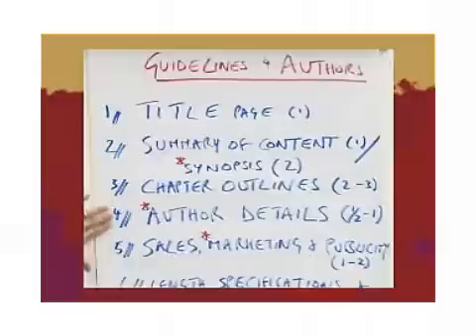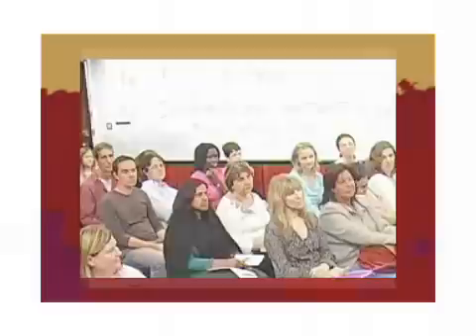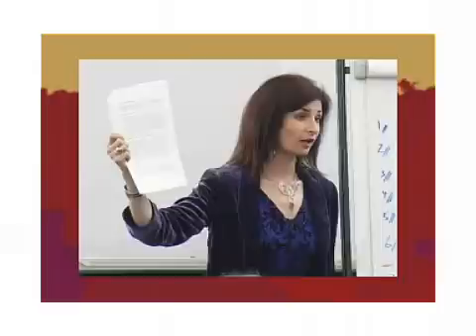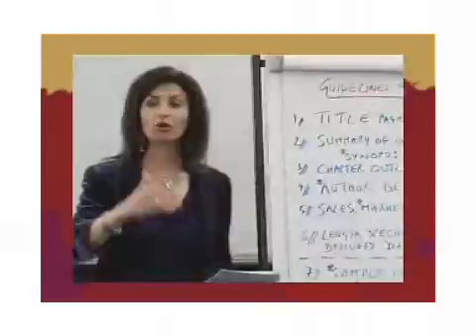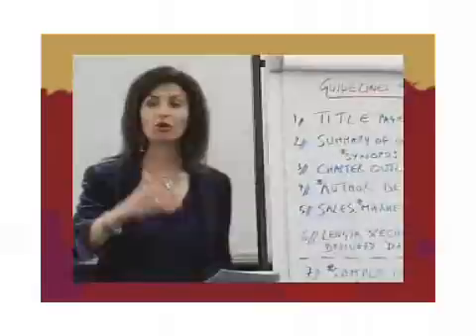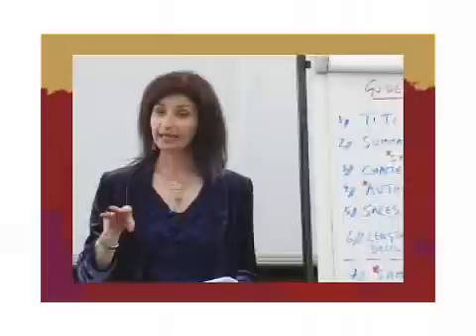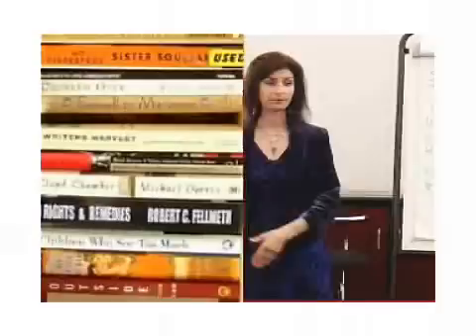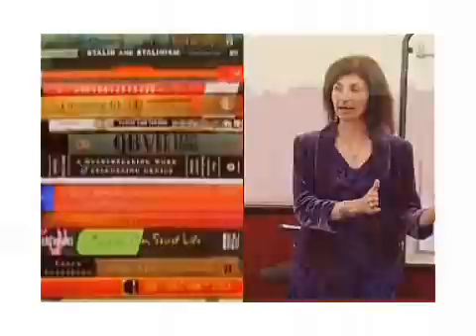Julia McCutchen PUBLISHING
based just outside Cambridge, produce affordable and bespoke corporate training video, DVDs and clips for websites, blogs and videomail.
Our customers include the British Army, Buffaload.com, Karen Knowler-the Raw Food Coach, PrimeSource.net
plus a variety of trainers and coaches from around S.E England, London and the Midlands.
We can help promote your product or services by using cost effective video streaming.
Webmovies4you also produce DVD's of your event and can provide both small and large runs of discs.
We are currently offering 100 full colour DVD's in a full colour wallet for £200: This includes all necessary art/photo/text work.
Phone now for a quote 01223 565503 and check out our most recent video clip examples and prices.